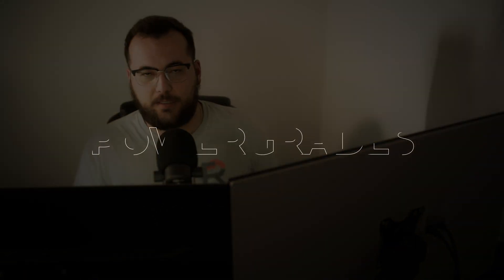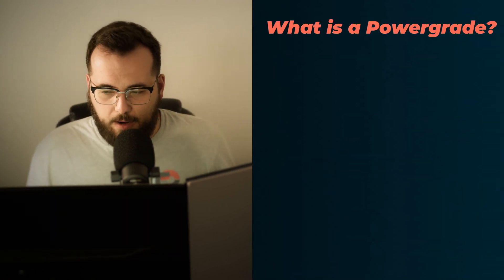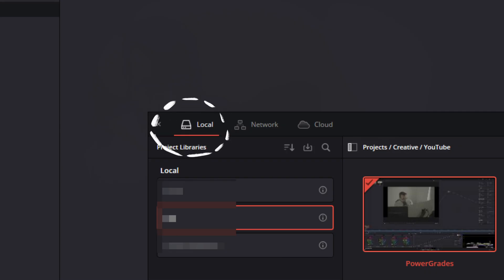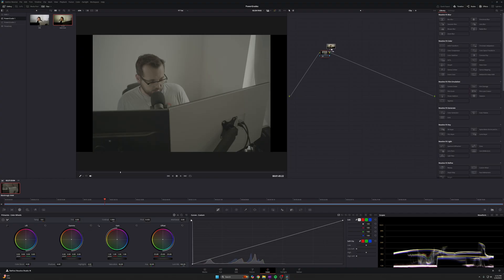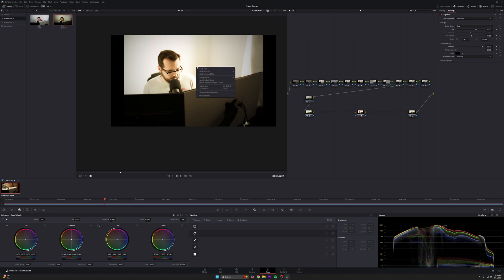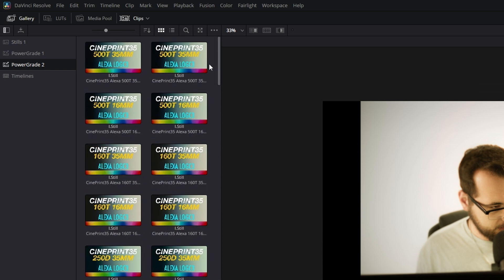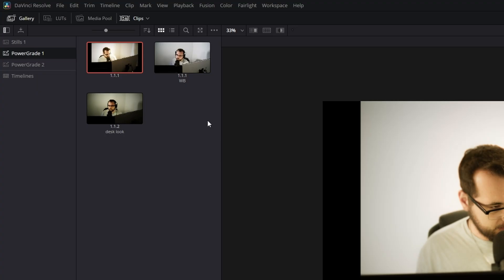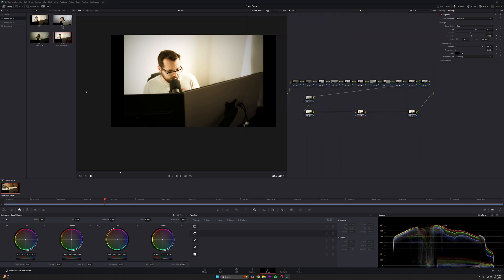Color grading is easy in DaVinci Resolve.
00:00:00 What are Powergrades?
00:01:13 How to use them
00:02:06 How to save a powergrade in DaVinci Resolve
00:03:16 Save + Export Powergrades